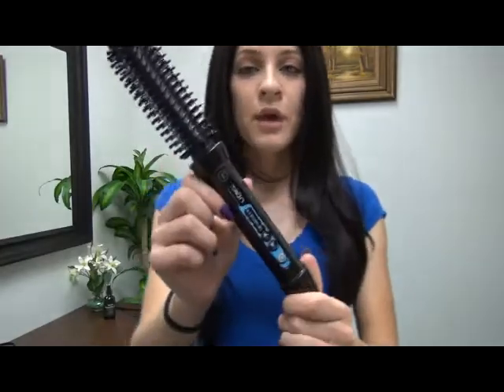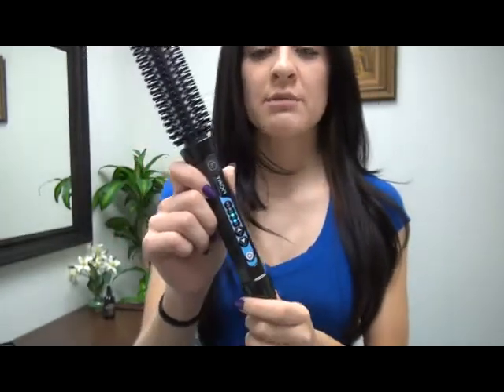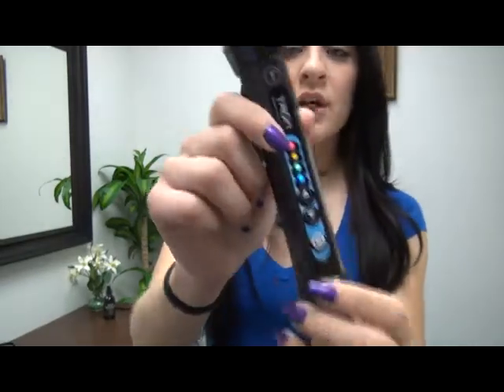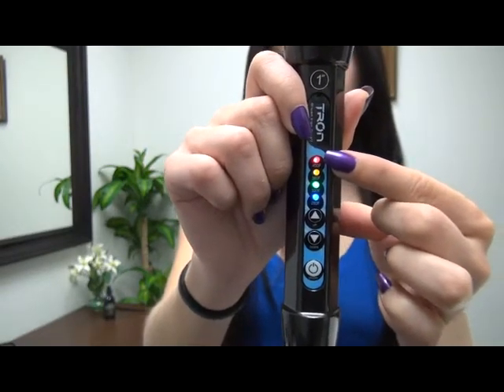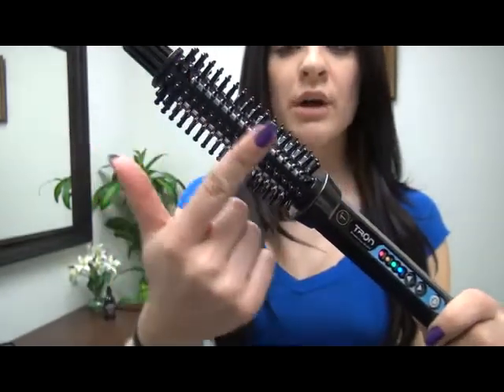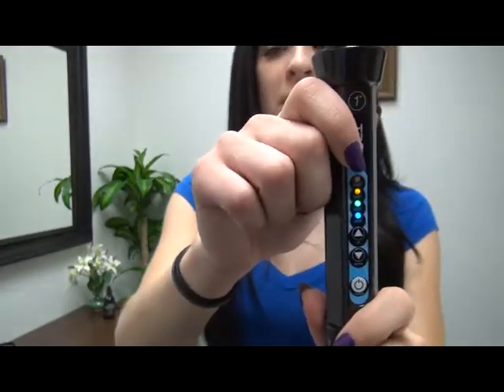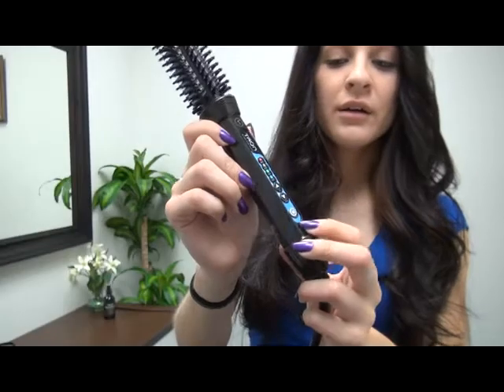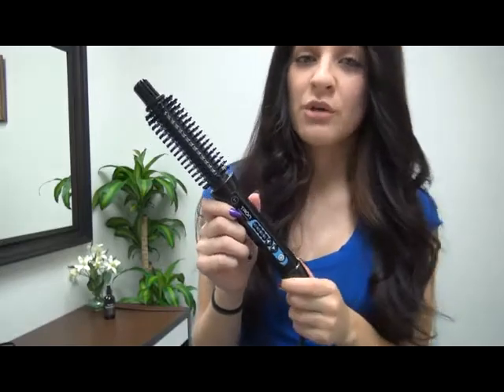Tron Brush Iron (How to use Controls)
How to use the controls on the new Tron Brush Iron